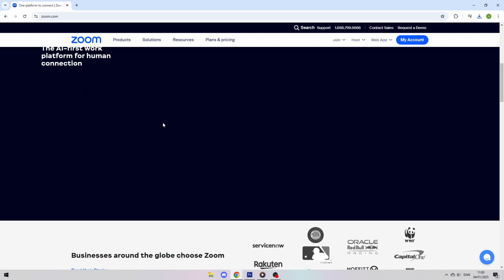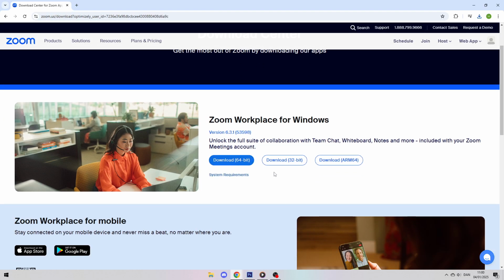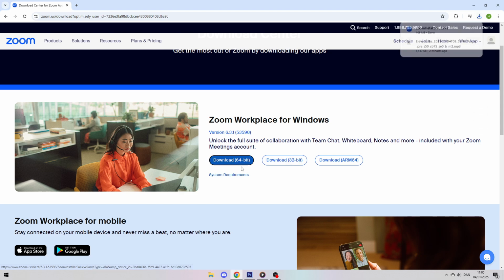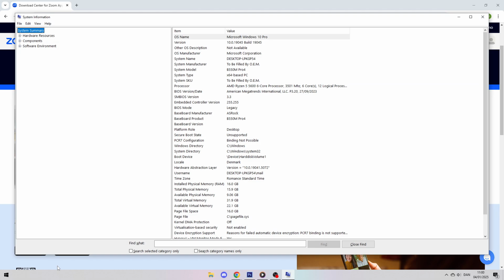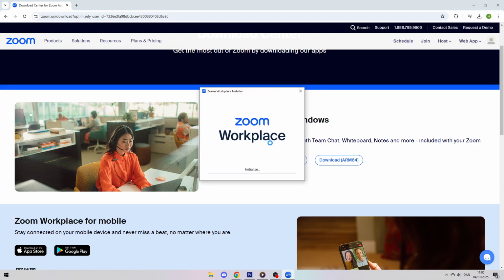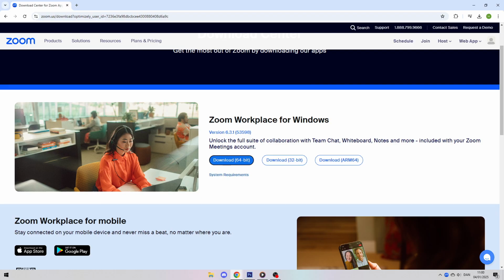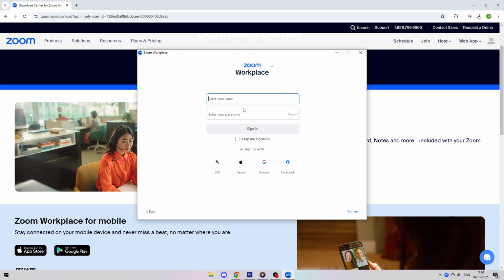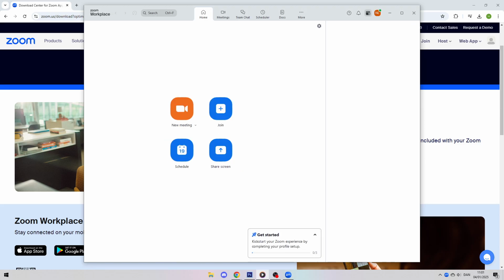How to Download and Install Zoom on Your PC or Laptop (Quick & Easy)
In this tutorial, I'll show you how to easily download and install Zoom on your laptop or computer. Follow along as we navigate the Zoom website, choose the correct version for your system, and complete the installation process. I'll also show you how to check if your computer is 64-bit or 32-bit, and how to get started with Zoom meetings. Perfect for beginners!

Transcript:

In this video, I'll show you how to download and install Zoom on your laptop or computer. Let's start by opening an internet browser and typing in "Zoom," then hitting enter.

Click on the top search result, zoom.com. Scroll all the way down to the bottom of the page, and in the footer, you'll find a Download section. Click on this, then scroll down again until you see Zoom Workplace for Windows. Click on Download 64-bit.

If you have a 32-bit computer, you'll need to download the 32-bit version instead. If you're not sure whether your computer is 64-bit or 32-bit, go to the Start menu, search for System Information, and click on it. In the window that opens, look for "System Type." It will say either "x 64" which is 64-bit or x 32 which is 32-bit.

Once you've downloaded the file, go to the Downloads folder on your computer. Right-click on the ZoomInstaller dot e x e file and run it. Allow a few seconds for the installation to complete. Once it's finished, you'll see a message confirming that the installation was successful.

Click Done, and from here, you can either join a meeting without needing an account or sign up and create a free account to use most of Zoom's features. Once you've created and logged into your free account, you'll see the main Zoom window. From here, you can join or create new meetings and access all of Zoom's features.